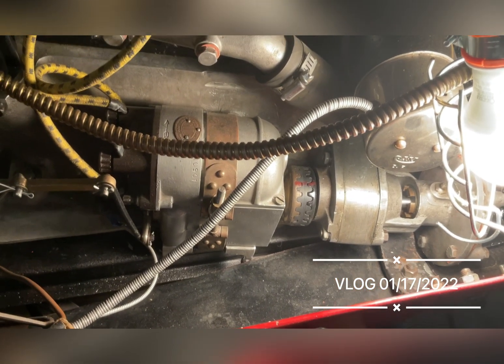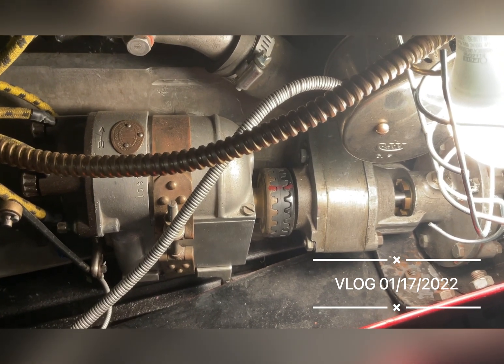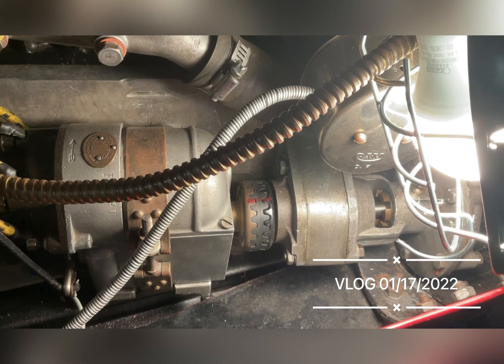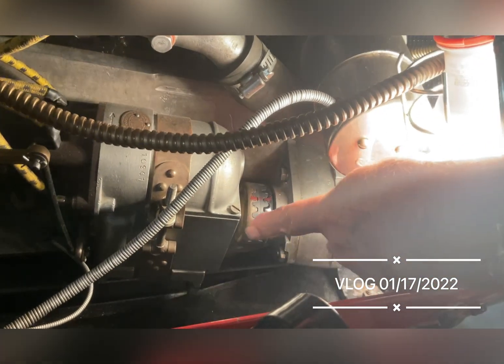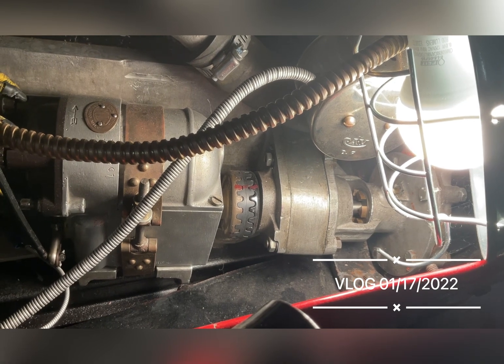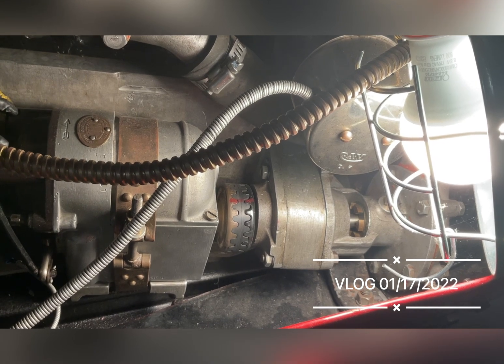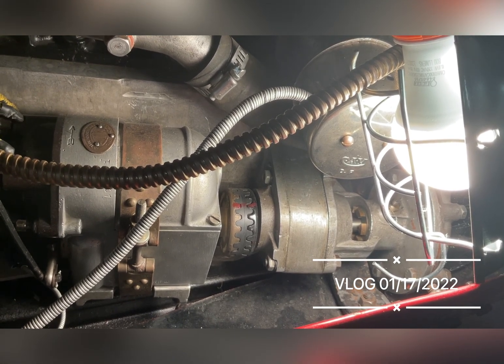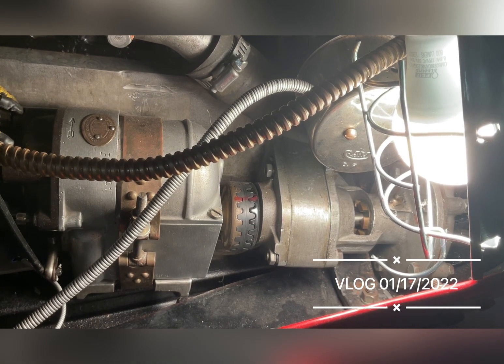Magneto timing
How to time a Magneto with a Simms Vernier coupling